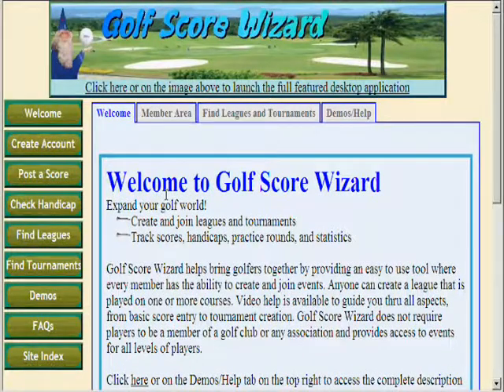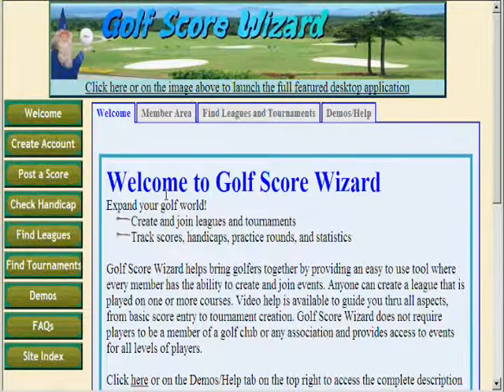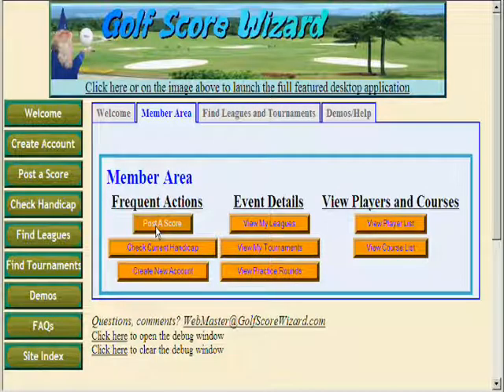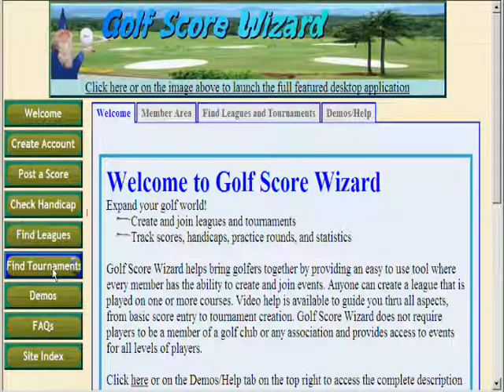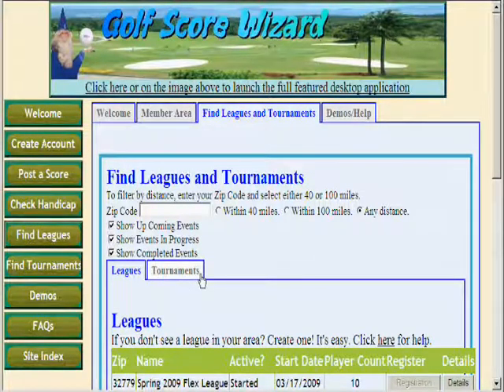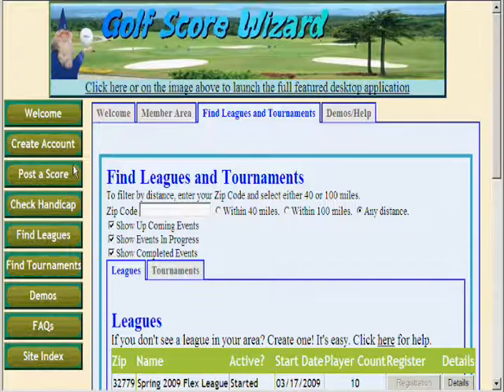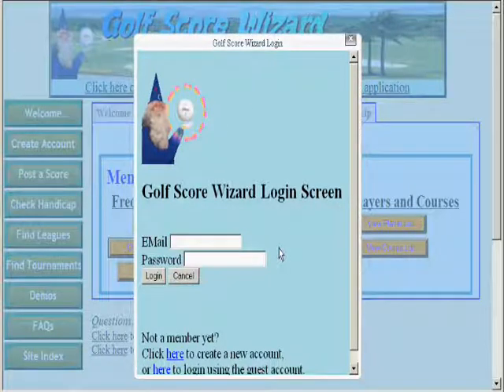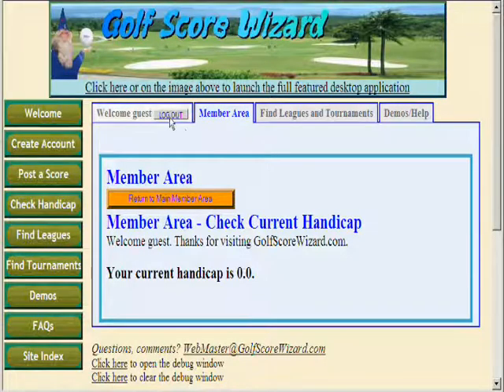Golf Score Wizard Overview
Golf Score Wizard Video Help Series, Welcome screen and overview.